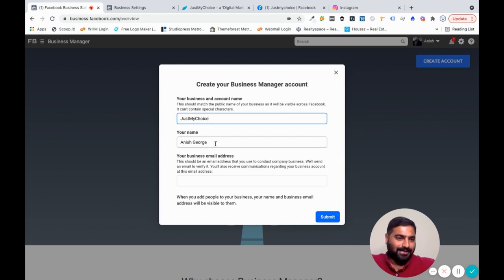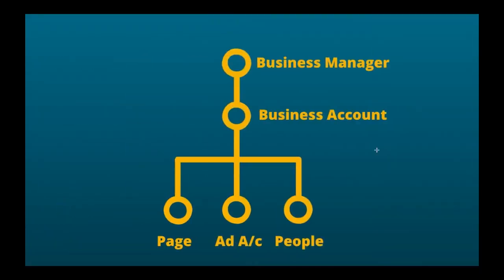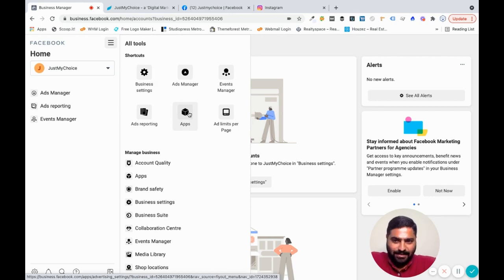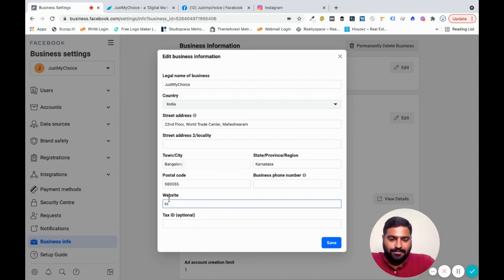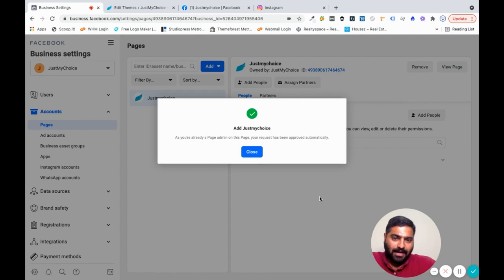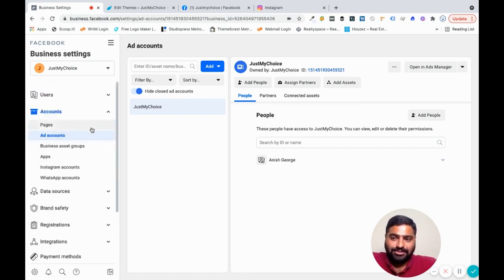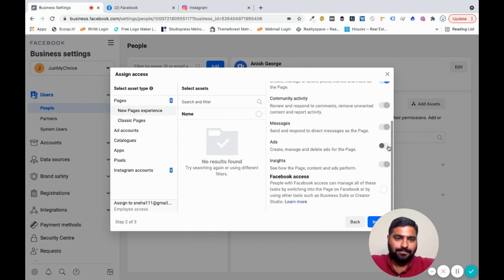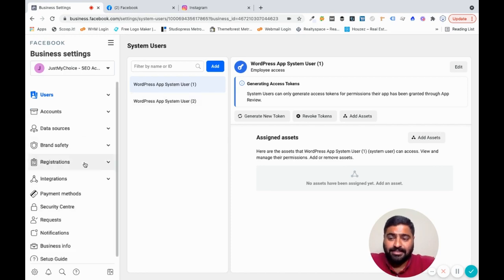Facebook Business Manager Complete Tutorial A to Z Part 1| For Beginners